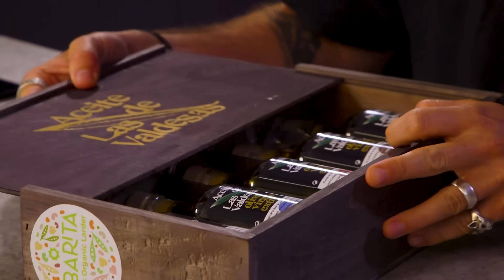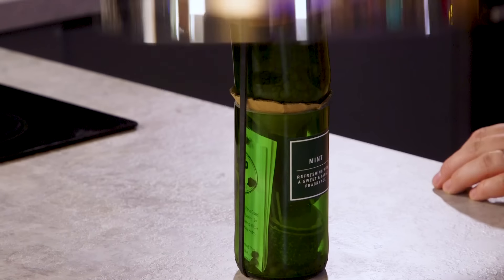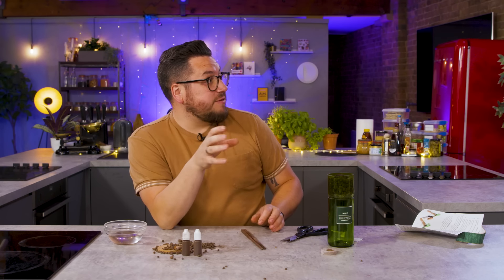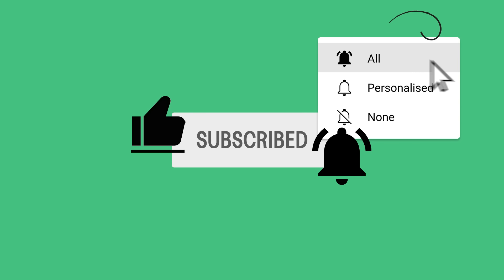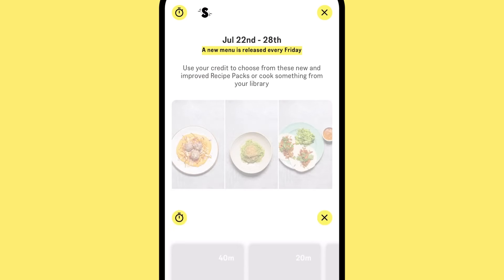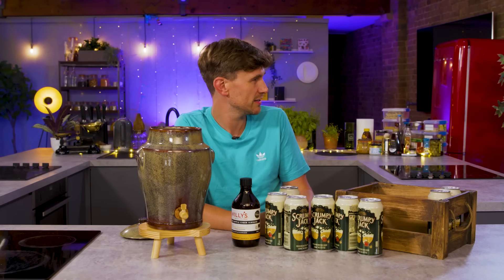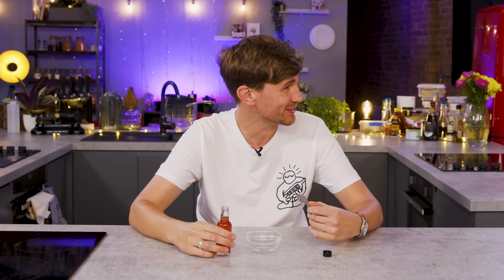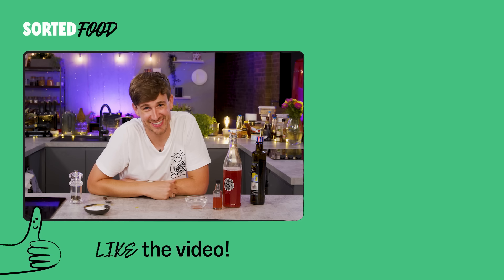Chef Reviews Gifts for Foodies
Today the boys are feeling extra generous and are gifting each other some incredible foodie gifts! Wanna check out the gifts we reviewed? They are linked below!